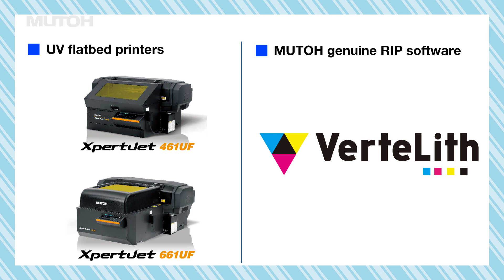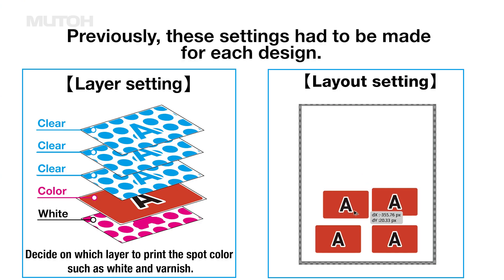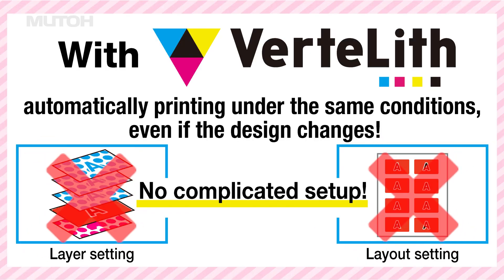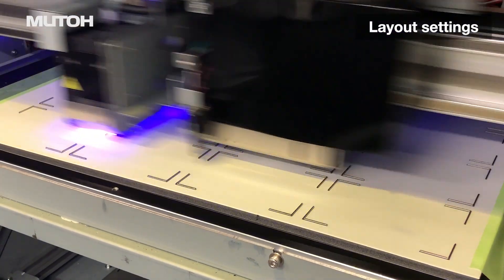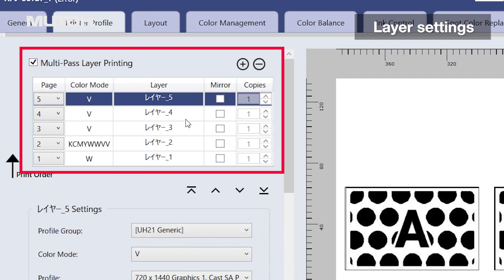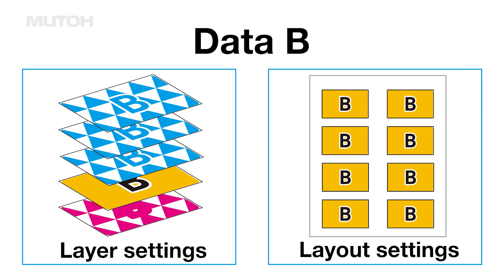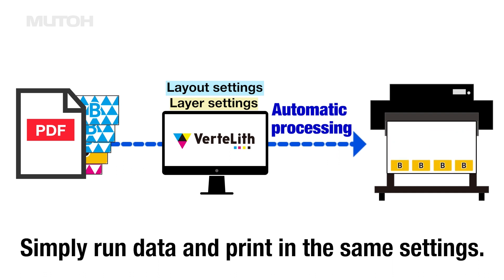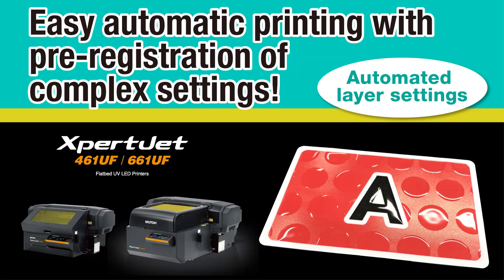Multi layer printing made easy with Mutoh VerteLith RIP software on XpertJet 461UF & XpertJet 661UF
Improve your work efficiency! With Mutoh VerteLith software,  you can eliminate repetitive work and save time ! Use the pre-registration of layer settings to print easily print multi layers even if you would change the design.